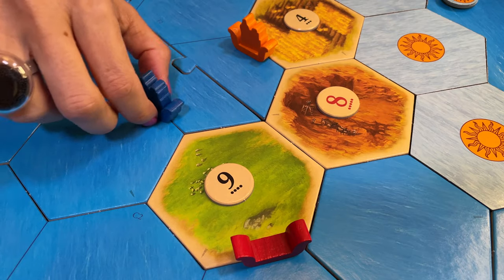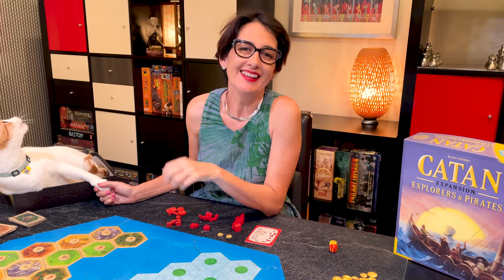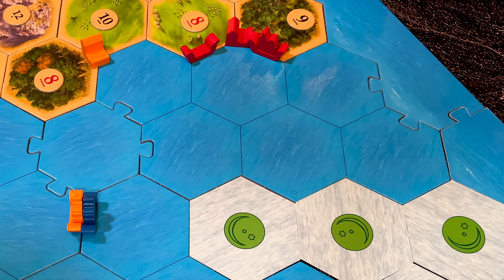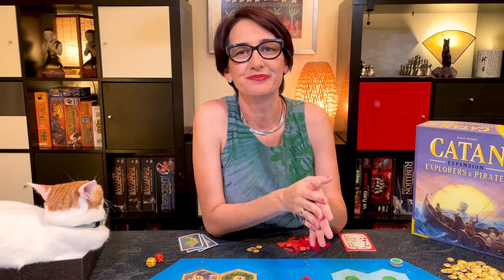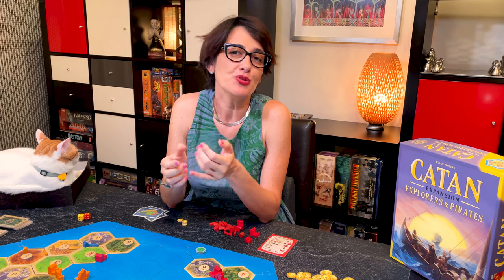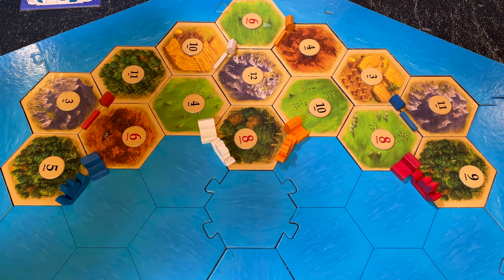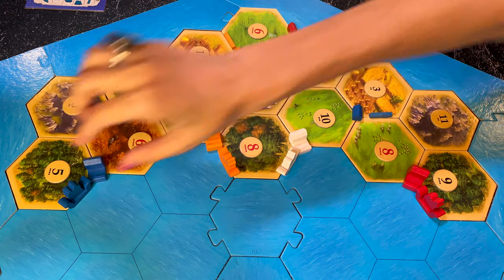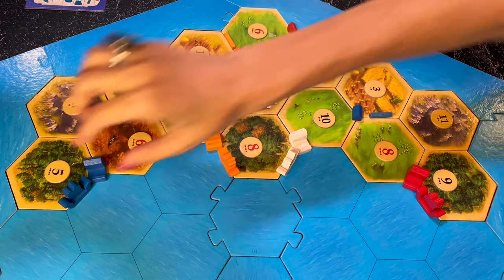Basic Catan Explorers & Pirates: How to Play and Tips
In this week's Games Made Easy video you will learn how to play the first two scenarios of Catan Explorers & Pirates better, quickly and easily too.

Explorers & Pirates is an expansion that takes Catan to a whole new level of board gaming while staying true to Catan.

The 5 scenarios grow progressively more complex and each teaches you the new rules you need, to play the complete setup for Explorers and Pirates.
It is a great way to take Catan to a completely different scale.

0:00 – Introduction
0:47 – Learn Catan
0:55 – The Theme
1:07 – How to Play
1:25 – Setup Scenario 1
2:53 – Starting the Game
4:08 – Harbour Settlements & Ships
4:36 – Move Phase
5:58 – Discovering
7:27 – Setup Scenario 2
9:05 – Crew
9:54 – Pirate
10:47 – Pay Tribute
11:30 – Chase Away Pirate
11:57 – Pirate Lairs mission
12:37 – Fighting Pirate Lairs
14:19 – Tips to Win
14:58 – Conclusions